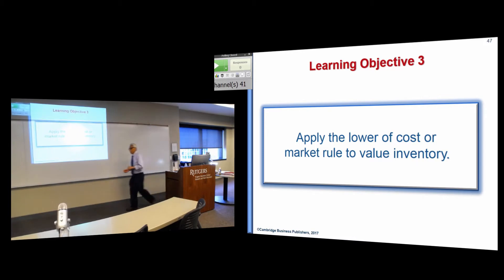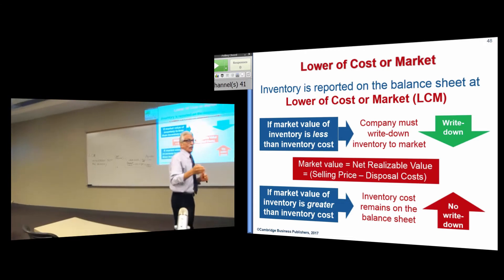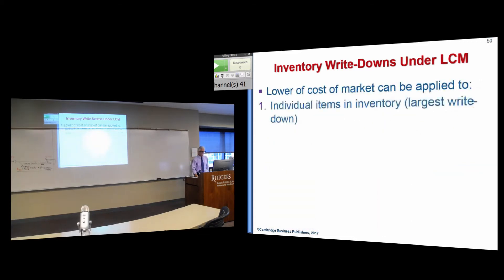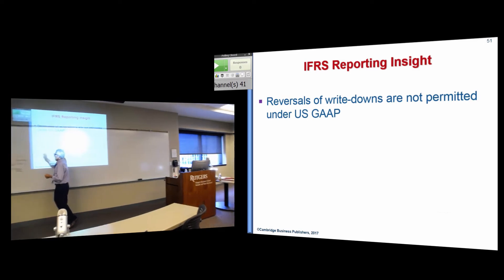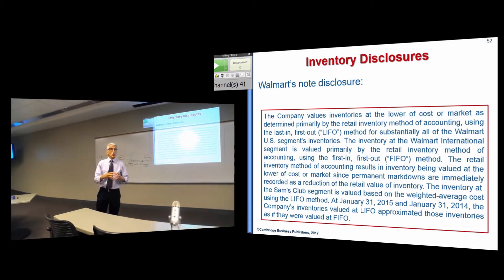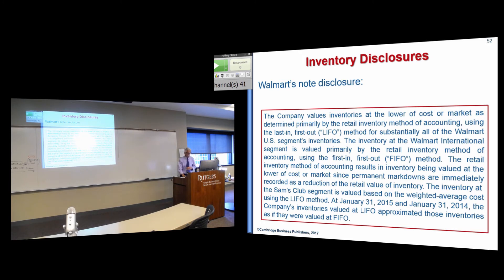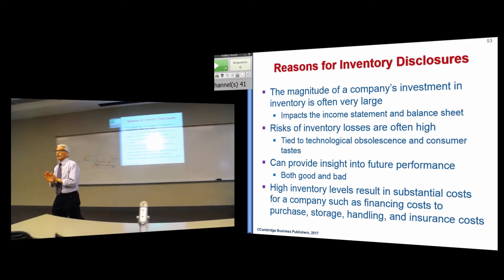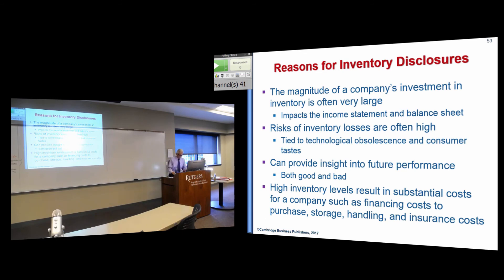Accounting Practices and Principles- Learning Objective 7.3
Accounting Practices and Principles -Chapter 7, Learning Objective 3
Professor Sannella

Time Stamps:
00:00:48 Lower of Cost or Market (LCM)
00:04:52 Inventory Write-Downs Under LCM
00:07:38 IFRS Reporting Insight
00:08:34 Inventory Disclosures